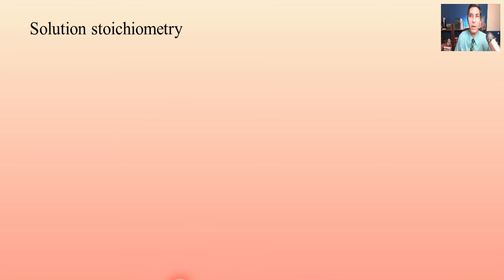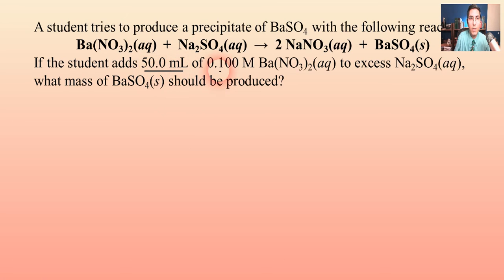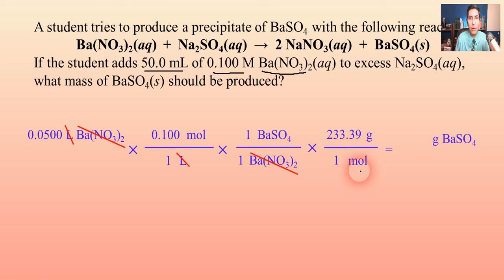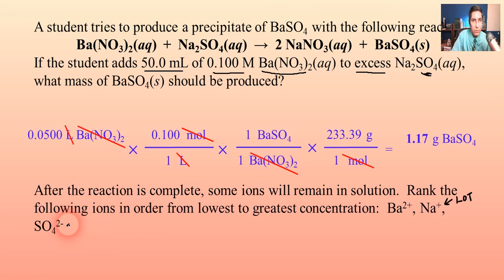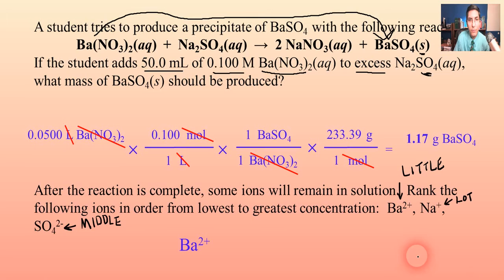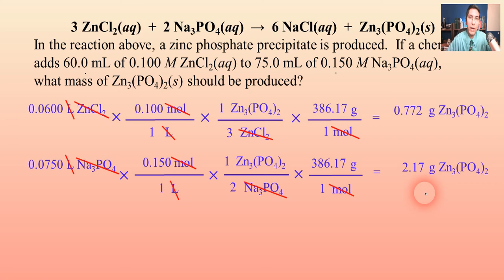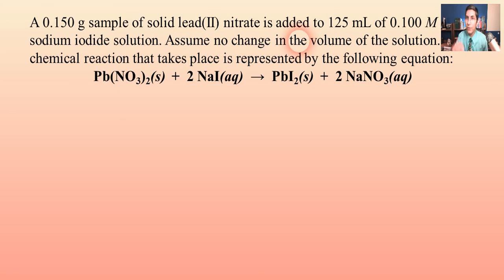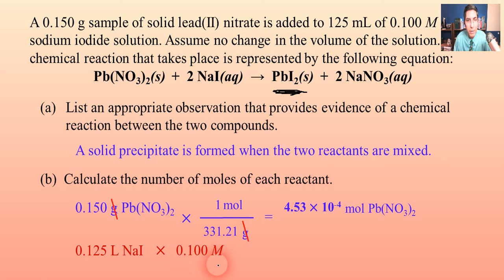Solution Stoichiometry - AP Chemistry Complete Course - Lesson 10.4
In this video, Mr. Krug explains how to solve solution stoichiometry problems and use molarity as a conversion factor.  He also solves some sample AP-style questions involving solution stoichiometry.